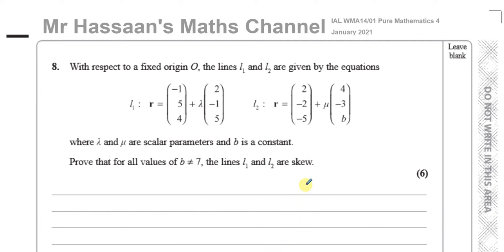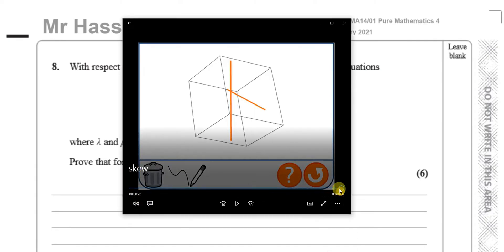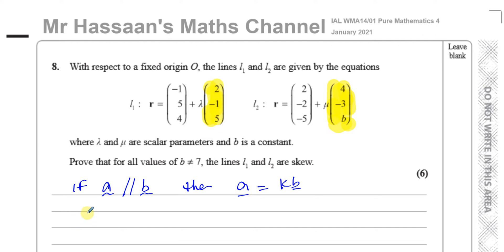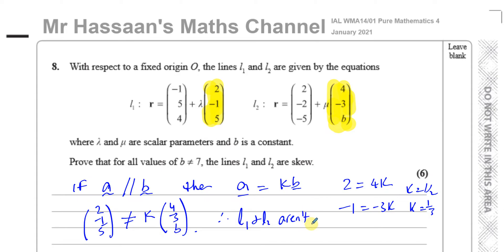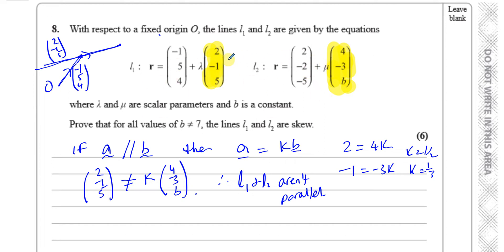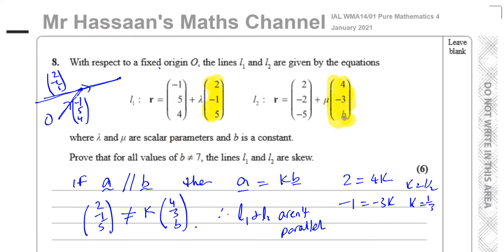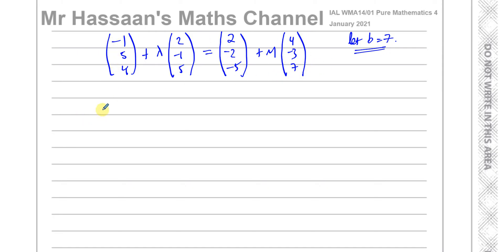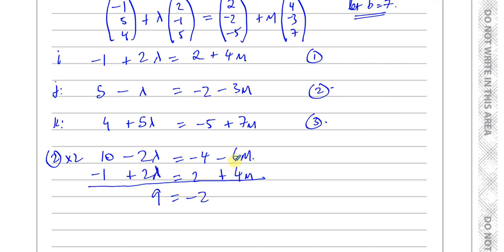WMA14 01 IAL (Edexcel) P4 January 2021 Q8, Vectors, Skew lines